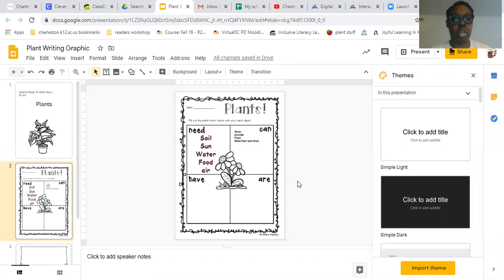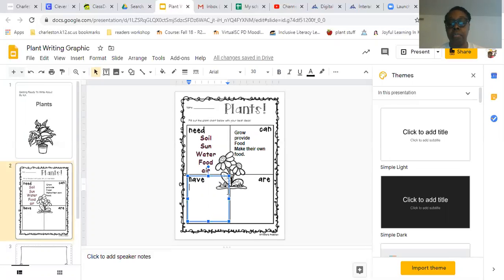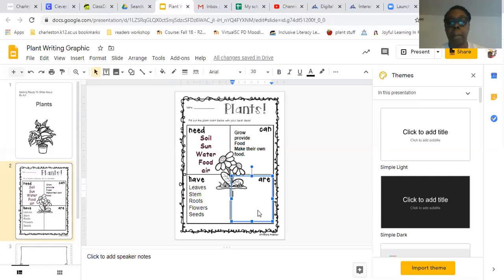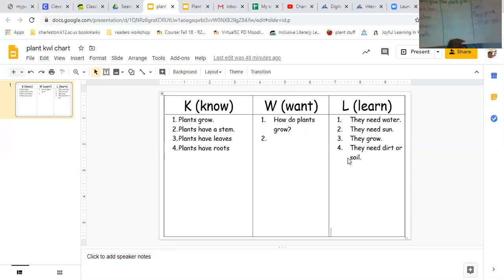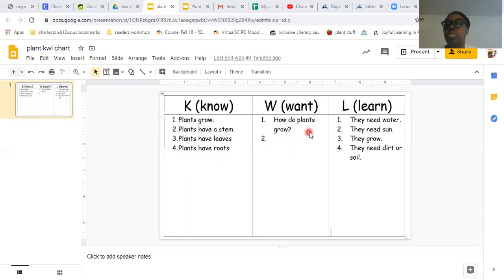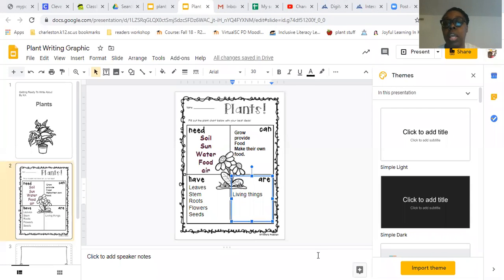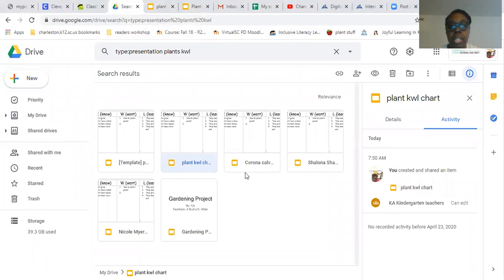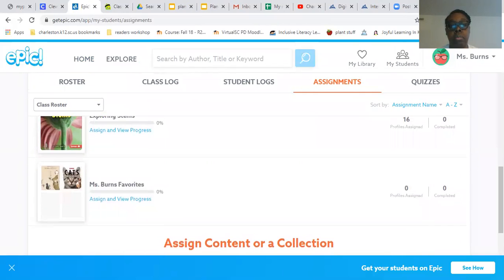Science Lesson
Completing our plant anchor chart to get ready for writing.